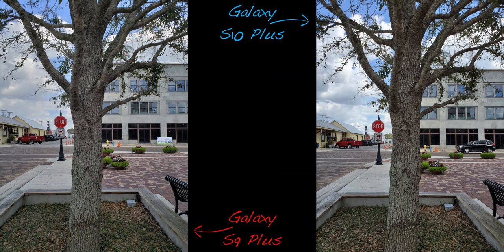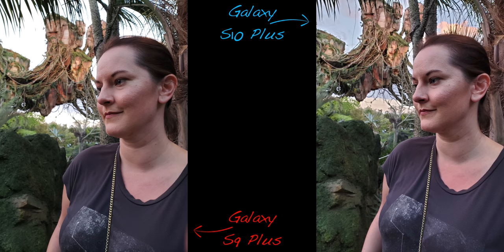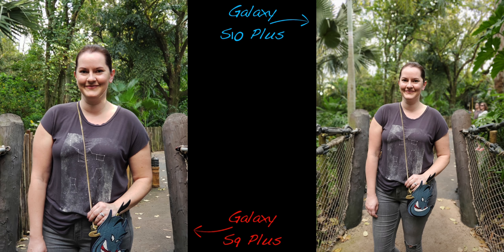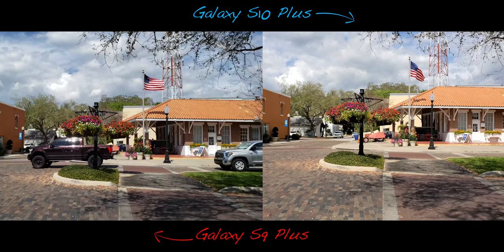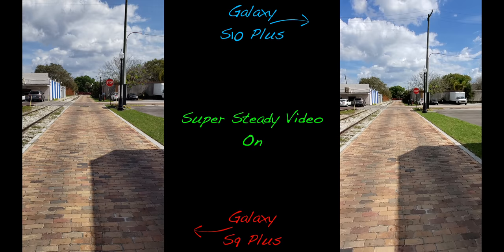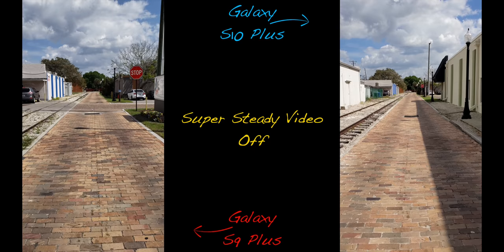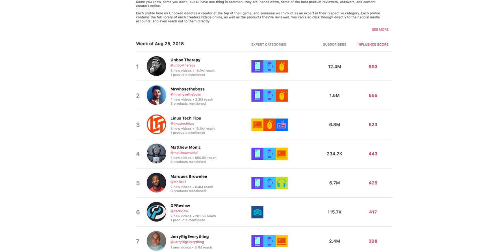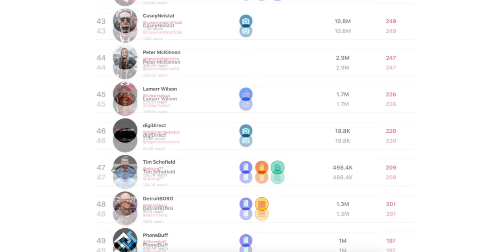Galaxy S10 Plus vs Galaxy S9 Plus Is The Camera Better?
Is the Galaxy S10 Plus camera better vs the camera on the Galaxy S9 Plus? If so, how much better is the Galaxy S10 camera? In this video we are putting these 2 cameras head to head in my Galaxy S10 Plus vs Galaxy S9 Plus camera comparison. Galaxy S10 unboxing, Galaxy S10 Plus unboxing, Galaxy S10 Plus ceramic unboxing, Galaxy S10 review, and more Galaxy S10 camera comparisons coming soon! What other comparisons would you like to see? Galaxy S10 Plus vs iPhone XS Max, Galaxy S10 Plus vs Note 9, or Galaxy S10 Plus vs OnePlus 6T? If you missed my Galaxy S10e hands on video make sure to check it out!